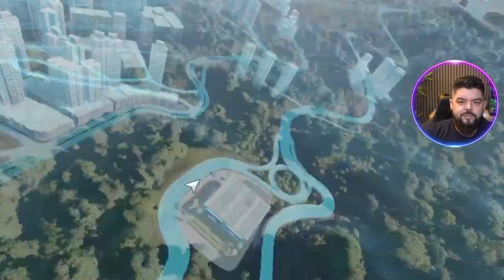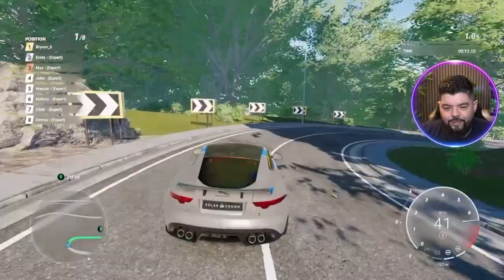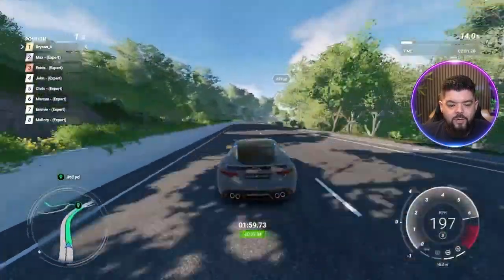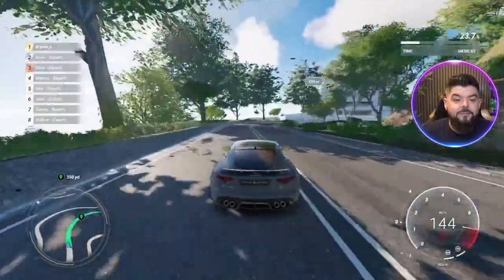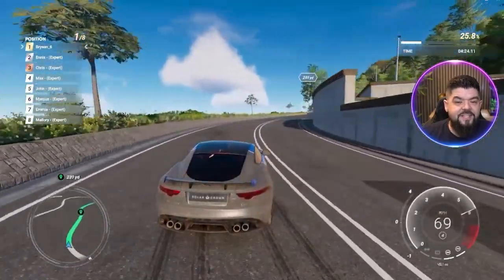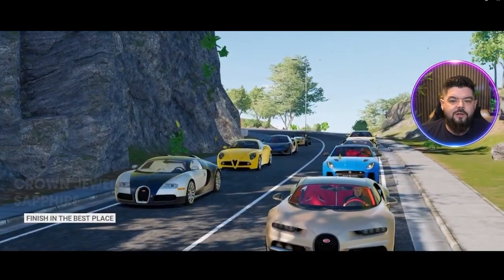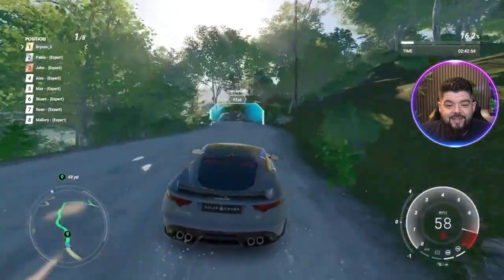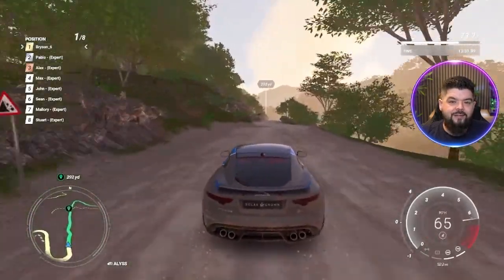Test Drive Unlimited Solar Crown | THIS CAR HAS A HIDDEN TALENT!